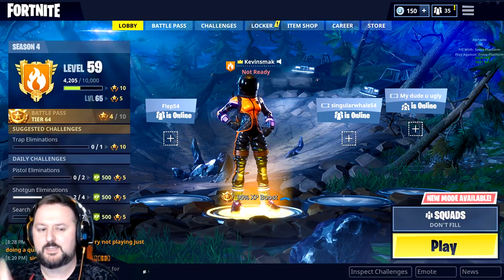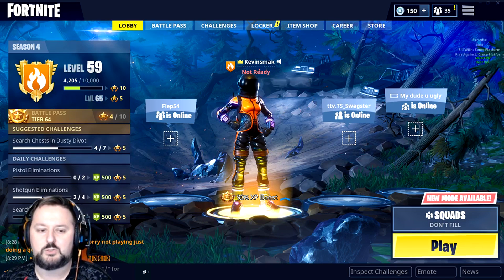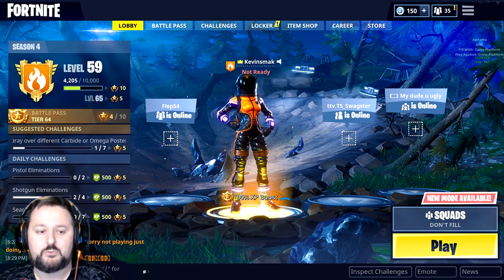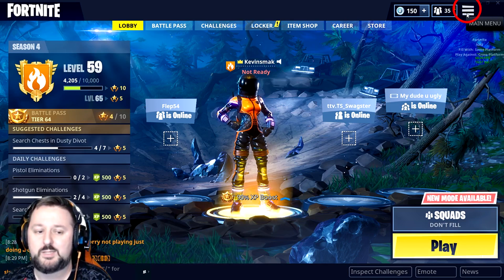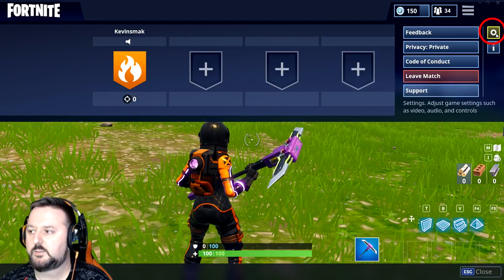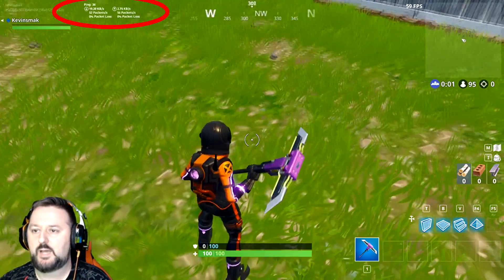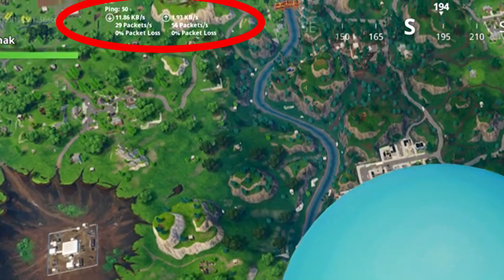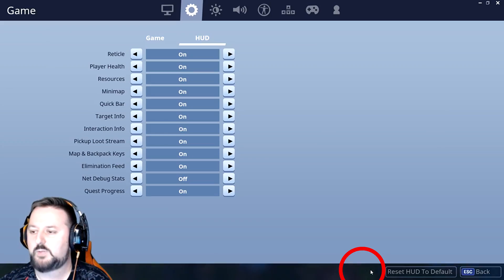See Fortnite Ping & Lag in Game!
See Fortnite Ping & Lag in Game!  This video will show you how to see Fortnite Battle Royale Ping and packet lose on screen while playing in game on PC.  So if you want to know how to see ping in Fortnite PC, PS4, Switch and Xbox one this is the video for you.
▬▬▬▬▬▬▬▬ Lower Ping ▬▬▬▬▬▬▬▬▬▬
Lower your ping with NoPing.
▬▬▬▬▬▬▬▬ Support ▬▬▬▬▬▬▬▬▬▬▬▬
Fortnite Creator Code: Kevinsmak
▬▬▬▬▬▬▬▬ Connect ▬▬▬▬▬▬▬▬▬▬▬▬
▬▬▬▬▬▬▬▬ My Equipment ▬▬▬▬▬▬▬▬▬▬
     ▬▬▬▬▬▬▬▬ ✓ Streaming ▬▬▬▬▬▬▬
     ▬▬▬▬▬▬▬▬ ✓ Computer ▬▬▬▬▬▬▬
CYBERPOWERPC BattleBox Ultimate:
     ▬▬▬▬▬▬▬▬ ✓ Monitor(s) ▬▬▬▬▬▬▬
     ▬▬▬▬▬▬▬▬ ✓ Keyboard ▬▬▬▬▬▬▬
     ▬▬▬▬▬▬▬▬ ✓ Mouse ▬▬▬▬▬▬▬
     ▬▬▬▬▬▬▬▬ ✓ Headset ▬▬▬▬▬▬▬
HyperX Cloud Flight Wireless Gaming Headset
     ▬▬▬▬▬▬▬▬ ✓ Camera ▬▬▬▬▬▬▬
     ▬▬▬▬▬▬▬▬ ✓ Microphone ▬▬▬▬▬▬▬
▬▬▬▬▬▬▬▬▬ Mail ▬▬▬▬▬▬▬▬▬▬▬▬▬
Kevinsmak